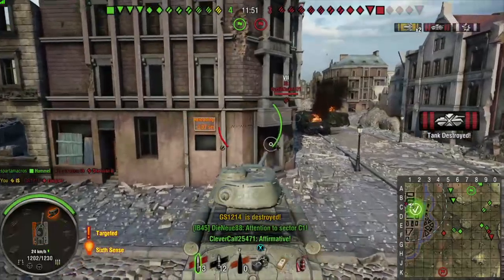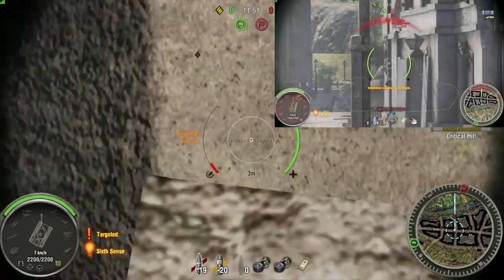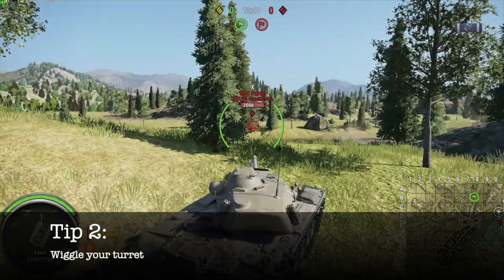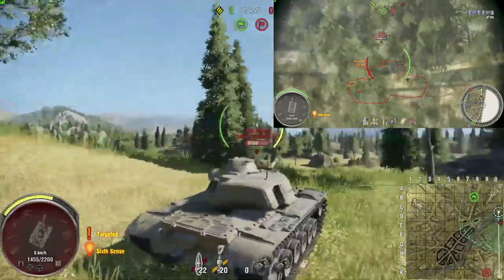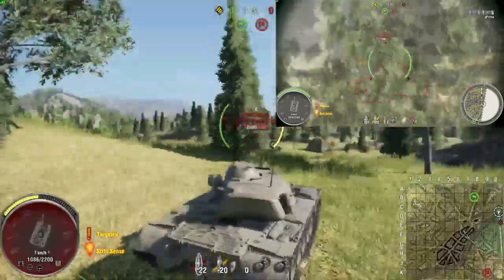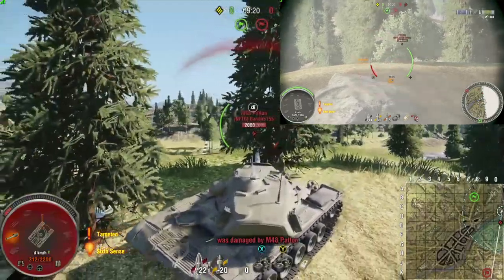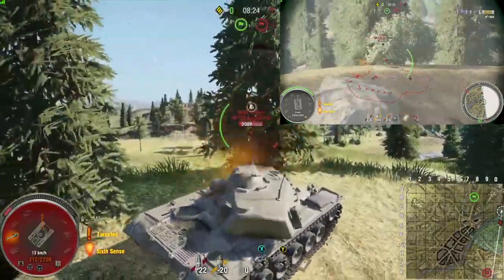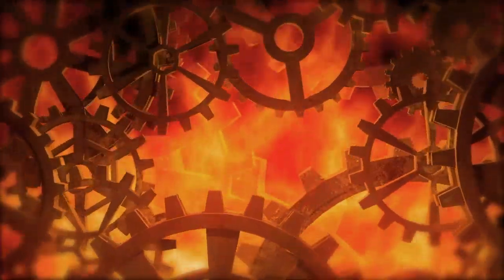How To: Fight With Cupola's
This video covers a few tips that can help protect a major weak spot of many tanks found in the game